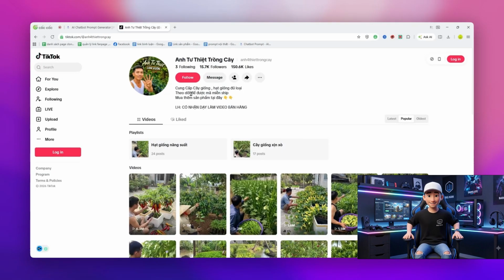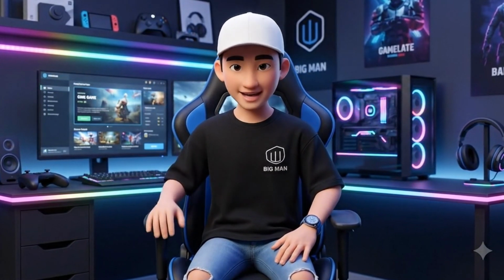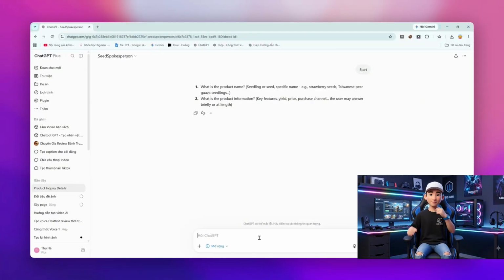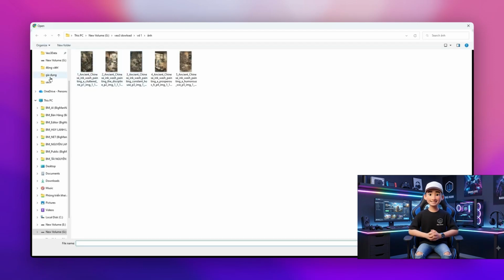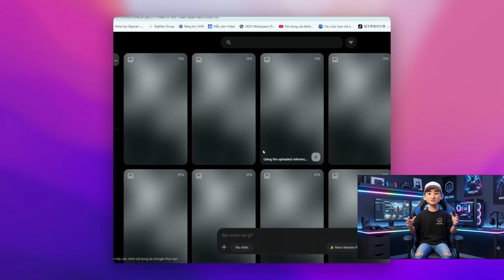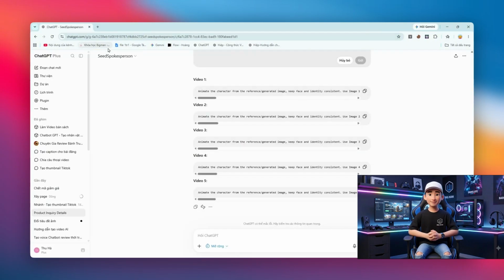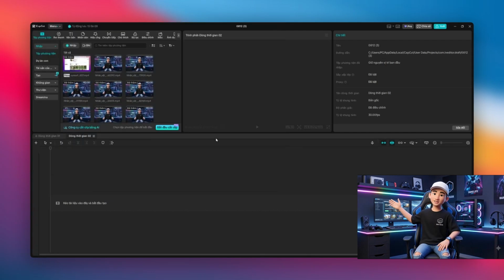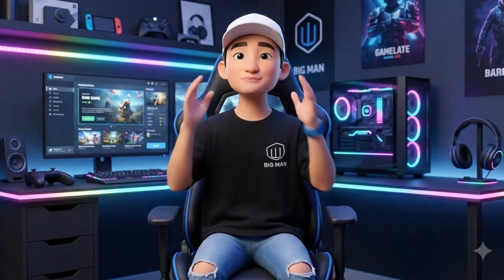How to Create Agriculture Product Videos with AI|Future technology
Seed Spokesperson is an AI chatbot designed to help sellers and content creators create marketing videos for agricultural products, seeds, plants, fertilizers, farming supplies, and crop-related content.

This chatbot is useful for anyone who wants to create product promotion videos, short-form marketing videos, affiliate videos, farming product introductions, or social media content without manually writing image prompts, video prompts, or planning every scene from scratch.

With this chatbot, you only need to enter your product information. The chatbot will generate a complete 5-scene video structure for you, including image prompts and matching video prompts for each scene.

How to use it:

Step 1: Go to promptauto.io and search for Seed Spokesperson.

Step 2: Open the chatbot and click Start.

Step 3: Enter your product name and related details. You can include product benefits, key features, target customers, usage instructions, selling points, or the main message you want to deliver in the video.

Step 4: After submitting the product information, wait for the chatbot to process your request.

Step 5: The chatbot will generate a complete 5-scene structure. Each scene includes one image prompt and one matching video prompt.

Step 6: Copy image prompt number 1.

Step 7: Open Veo 3 and switch to image generation mode.

Step 8: Paste the first image prompt, choose a suitable image model, adjust the aspect ratio, and upload your character reference image or product image if needed.

Step 9: Click generate and wait for the first image to be created.

Step 10: Go back to the chatbot, copy image prompt number 2, paste it into Veo 3, and use image 1 as the reference image. This helps keep the character, product, lighting, and visual style consistent.

Step 11: Continue the same process with image prompts number 3, 4, and 5 until all 5 images are completed.

Step 12: After all images are ready, return to the chatbot and copy video prompt number 1.

Step 13: Open Veo 3 and switch to video generation mode.

Step 14: Upload image number 1 as the reference image, paste video prompt number 1, choose a suitable video model, such as Veo 3.1 Fast, and click generate.

Step 15: Repeat the same process with the remaining video prompts and matching images until all 5 video clips are created.

Step 16: Download all generated video clips to your device.

Step 17: Go back to the chatbot and copy the voiceover script if the chatbot has generated one for your video.

Step 18: Open a text-to-speech tool such as MiniMax, ElevenLabs, or any voice generator you prefer.

Step 19: Paste the script, choose a suitable voice, generate the audio, and download the voice file.

Step 20: Open CapCut or any video editing software.

Step 21: Import all video clips and the voiceover file into the timeline.

Step 22: Arrange the clips in the correct order, adjust each scene to match the voiceover, and add background music, subtitles, product name, price, special offers, logo, or call-to-action if needed.

Step 23: Export the final video and upload it to TikTok, Facebook Reels, YouTube Shorts, Shopee Video, or any platform you use to promote and sell products.

The main advantage of Seed Spokesperson is that it simplifies the entire video creation process. You do not need to manually write image prompts, video prompts, or plan every scene by yourself.

Instead of spending hours thinking of ideas, writing prompts, generating visuals, and planning video scenes, you can simply enter your product information and let the chatbot create the structure for you.

With Seed Spokesperson, you can produce agricultural marketing videos faster, create content more consistently, test more products, and promote your farming-related products more effectively with AI.